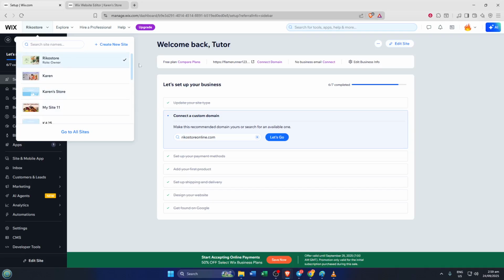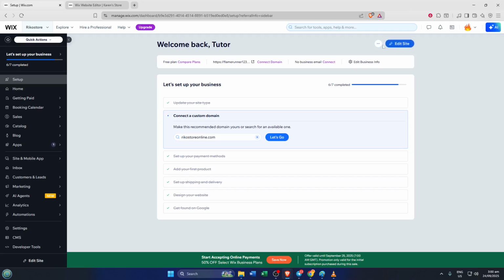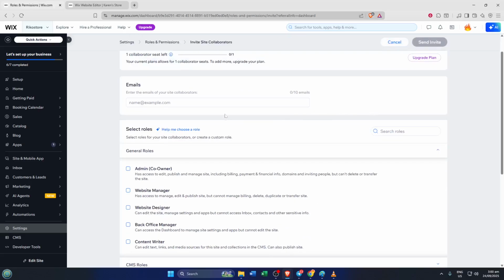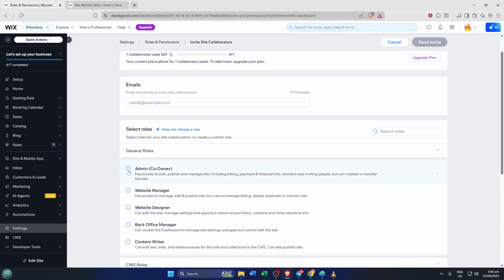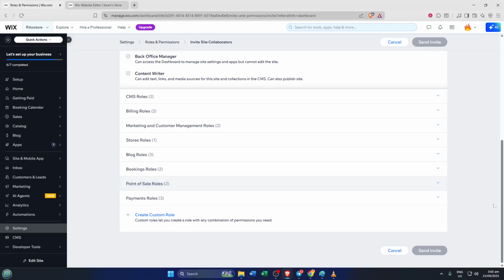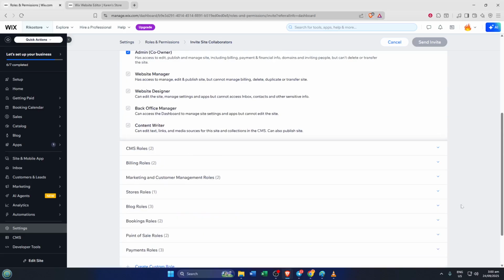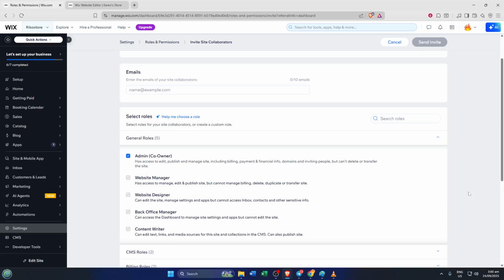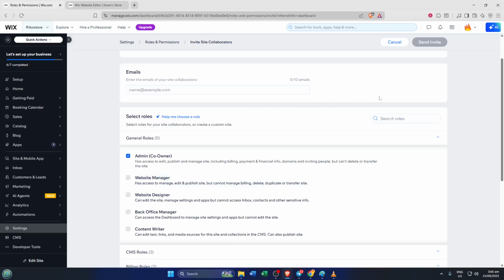How To Add An Admin To Your Wix Website (Working 2026)